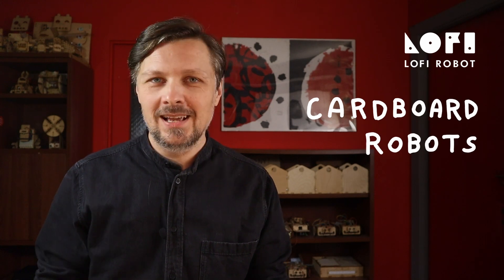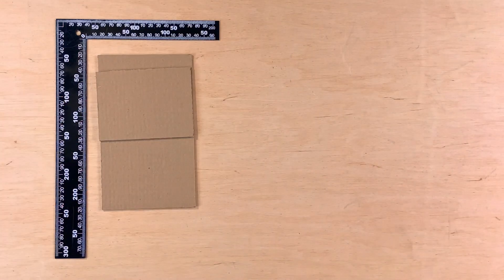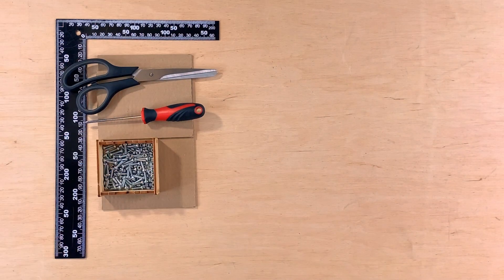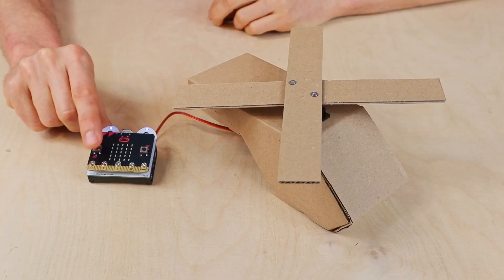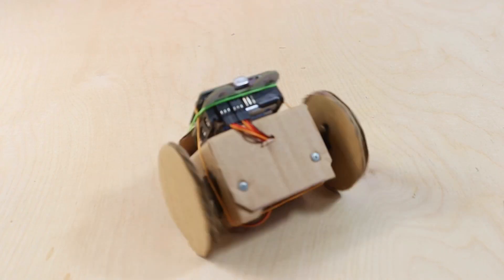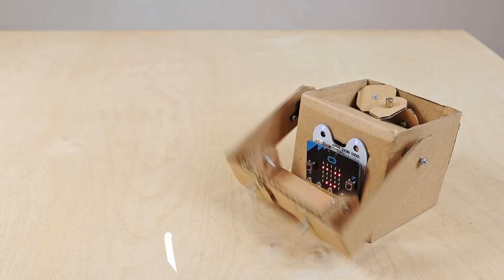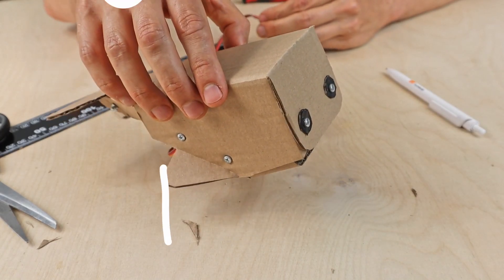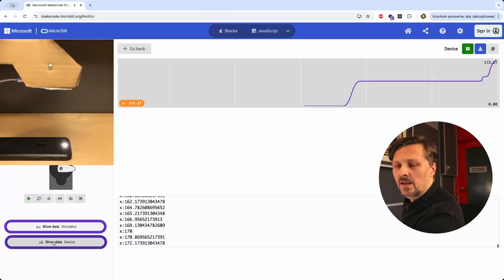Micro:Bit Robotics Course For Teachers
*Micro:Bit Robotics for Teachers - Video Course*

Introduction course offers a unique approach to robotics education, using cardboard as the primary building material for constructing robots. This method emphasizes creativity, accessibility, and sustainability, allowing students to easily prototype and build functional robots. By integrating the BBC Micro:Bit, participants learn essential coding and electronics skills, while exploring hands-on construction with everyday materials.

Get a practical insight how to use BBC Micro:Bit in the classroom. Learn how to code cardboard robots with useful lesson ideas.